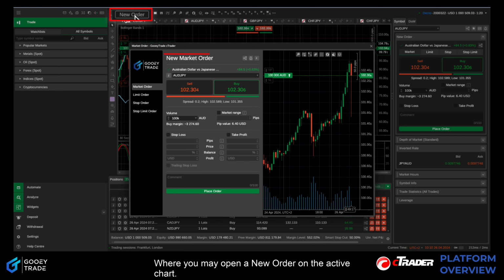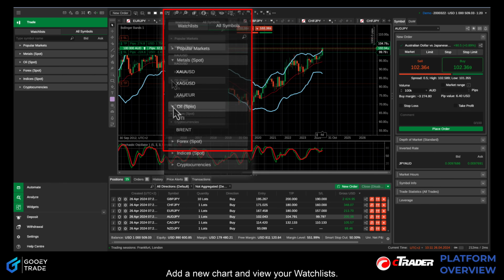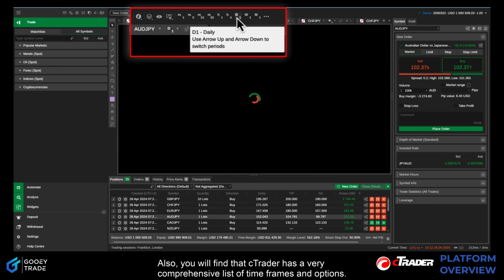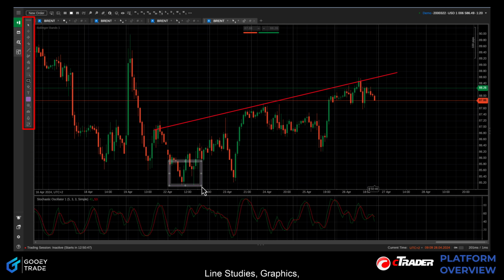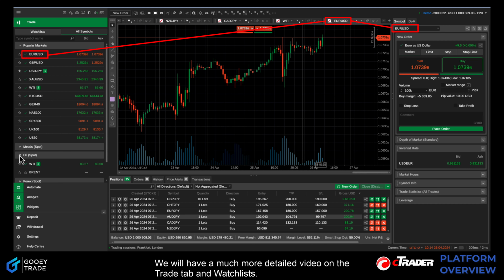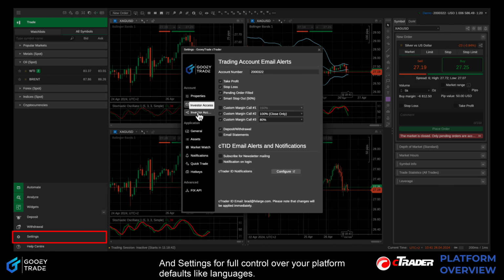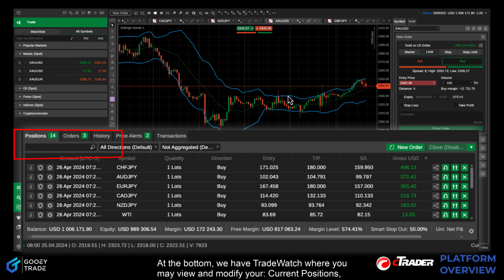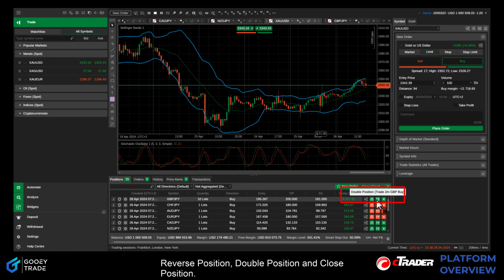How to trade on the cTrader Platform - cTrader Tutorial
In this cTrader tutorial video we cover the basics of how to trade on the cTrader platform.  The cTrader trading platform is a robust trading platform utiilized by brokers and prop firms.  The platform has an expansive list of trading features such as, advanced charts, algorithimic trading, mobile apps, and much more.

Make sure to check out for additional information.